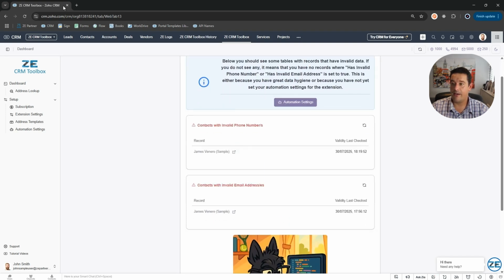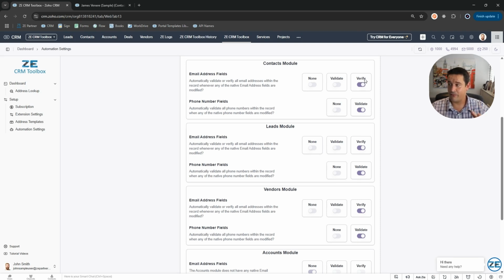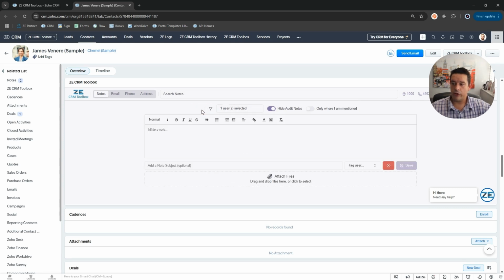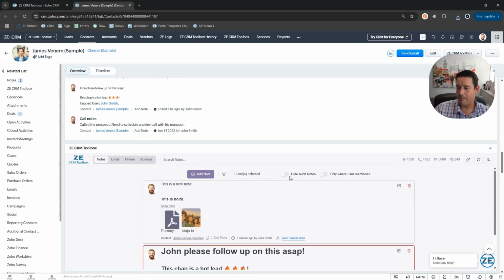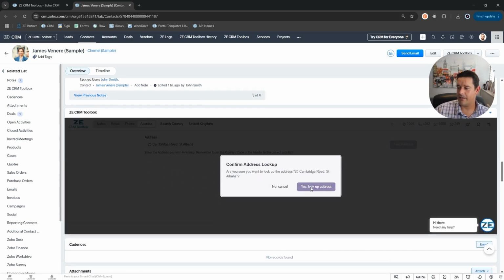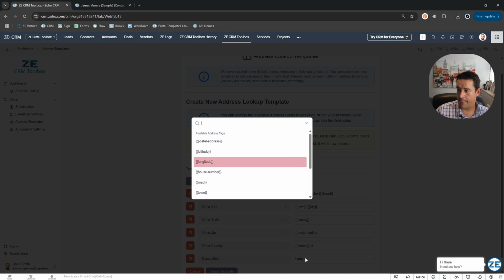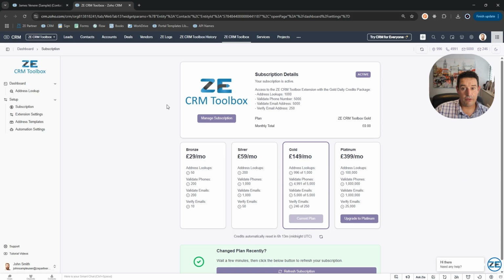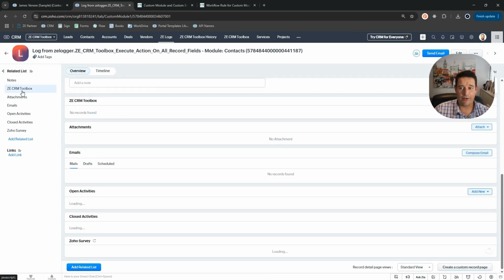Massive Update to ZE CRM Toolbox Extension for Zoho CRM | ZEPartner.net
In this video, you will learn all about the massive upgrades we have made to the ZE CRM Toolbox extension for Zoho CRM. This includes Email Address and Phone Number Validation (check that email addresses and phone numbers exist and are working when adding them to your Zoho CRM), Address Lookup (quickly look up full addresses and add them to your Zoho CRM system), Advanced Notes (filter notes, search notes, and add rich text notes within Zoho CRM). Finally, error and bounced email logging. Automatically log errors from your custom functions and automations or when emails that are sent via Zoho CRM bounce. Receive emails to notify you about errors. And so much more!!